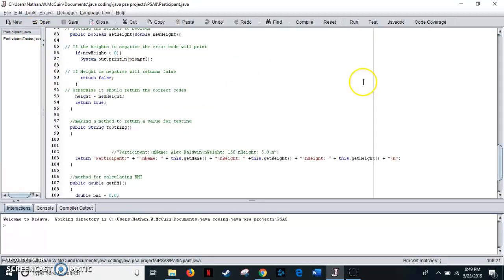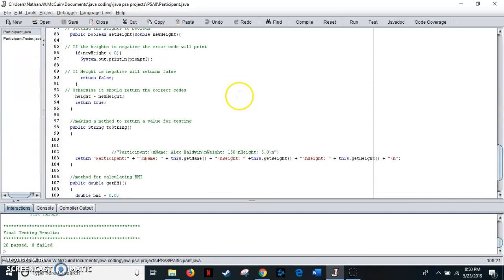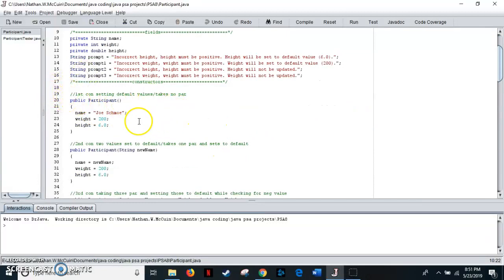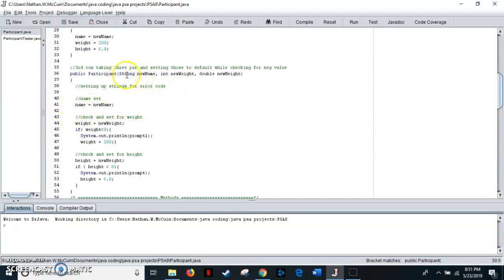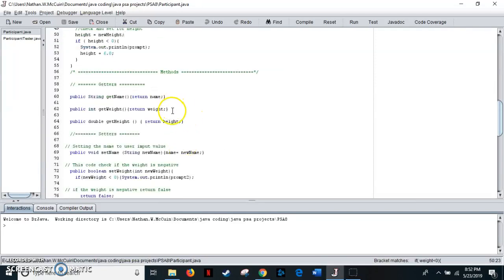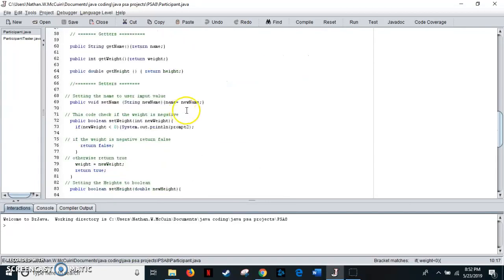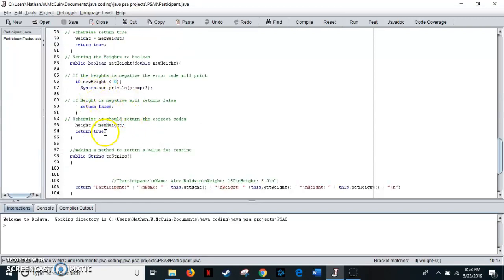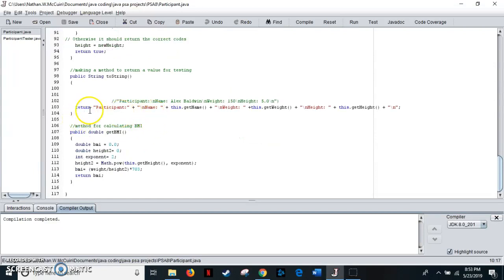user-defined/ classes video